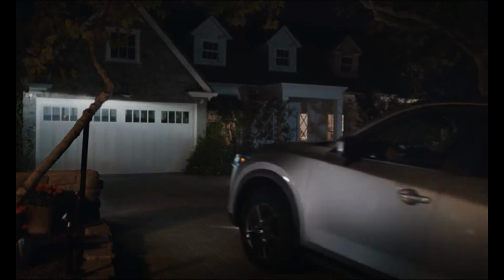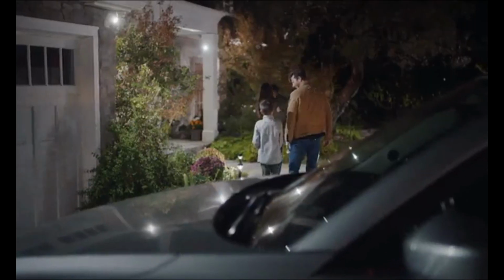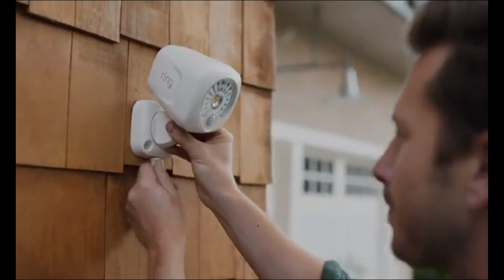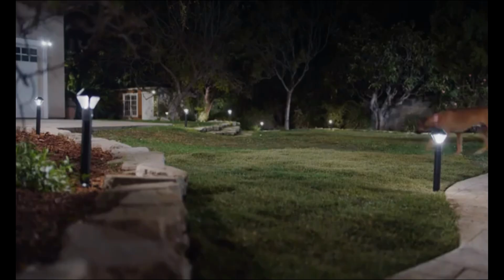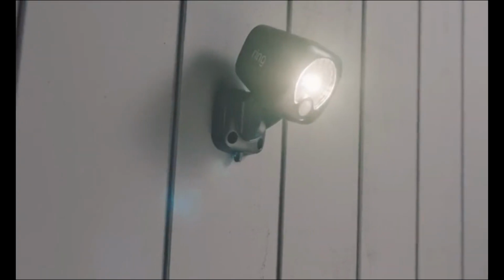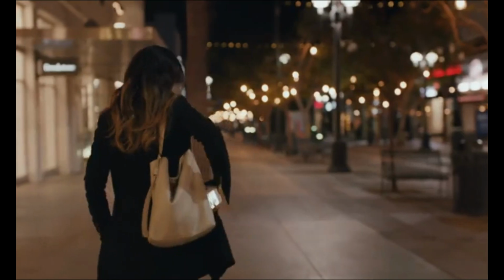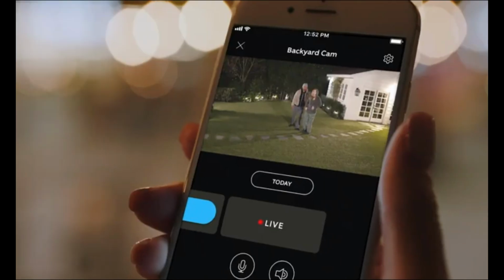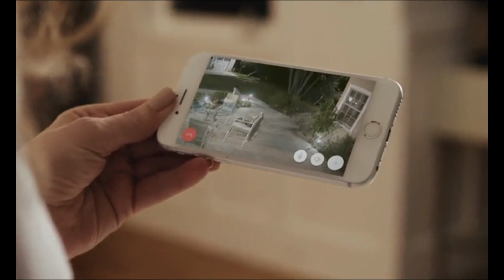Ring Smart Lighting Review -Floodlight, Wired, Outdoor Motion-Sensor Security Light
Ring Smart Lighting – Floodlight, Wired, Outdoor Motion-Sensor Security Light, White (Bridge required)

 A motion-activated floodlight that shines 2000 Lumens of brightness on driveways and other areas when motion is detected.
Add this to any Ring Smart Lighting Starter Kit with Ring Bridge so you can get notifications, customize settings, and connect to other Ring devices - all from the Ring app.
With the Echo (4th Gen), Echo Show 10 (3rd Gen), or Ring Bridge, you can connect this light with other Ring Smart Lights, Ring doorbells or cameras, and select Alexa-enabled devices to create a fully connected home security system.